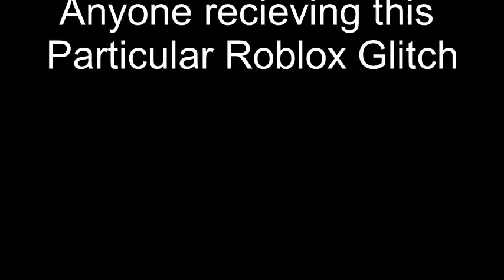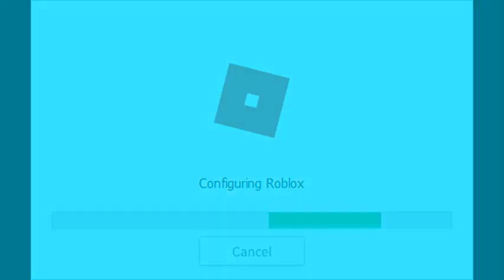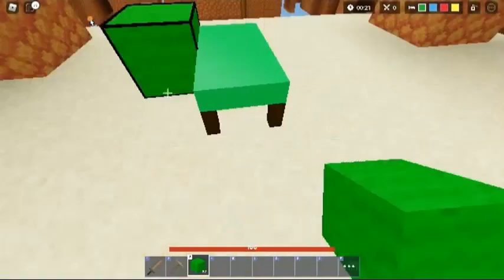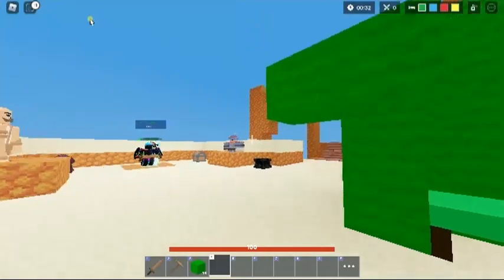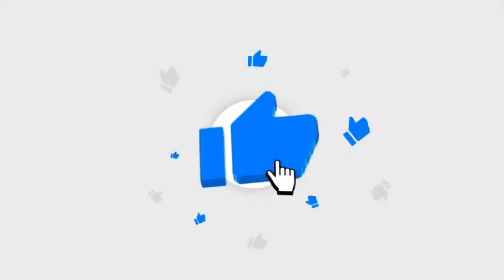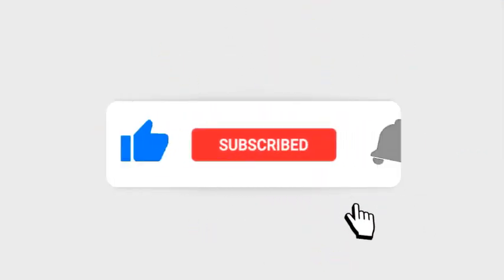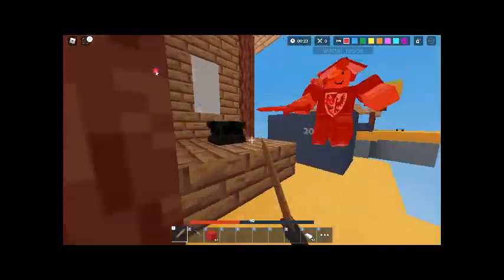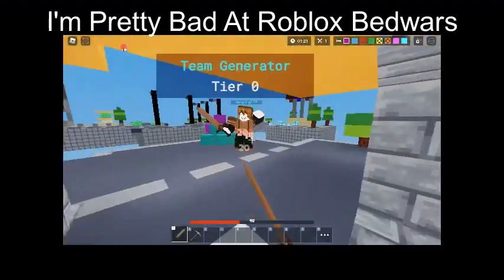How to fix the broken ROBLOX cursor glitch? *Explained*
I thought I might just let you guys know! Should be patched soon:

I recently found a little fix if you really need to play in 1st person which is just going to Settings - System - Display - scale and layout, change to 100% (You can always turn it back to 150) I recommend we all just stop playing Roblox until the next update!

This just zooms the mouse button position to where it teleports, so I'm assuming there was a Roblox bug that teleported the mouse position to a certain 2dVector relative to the normal display value of 1920 x 1080.